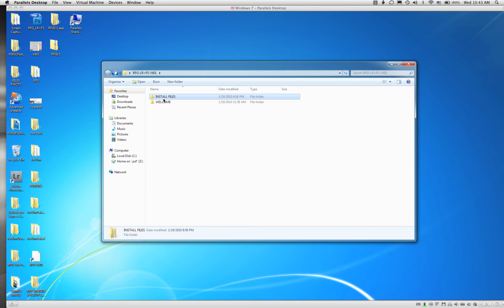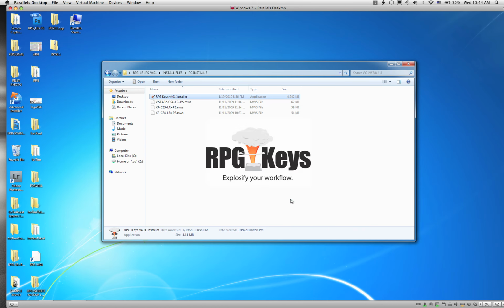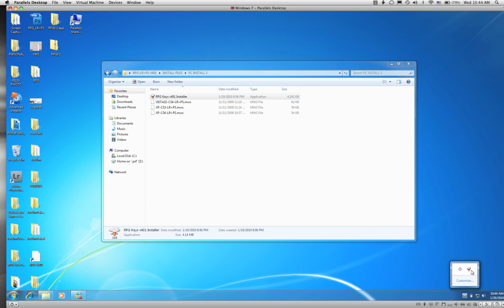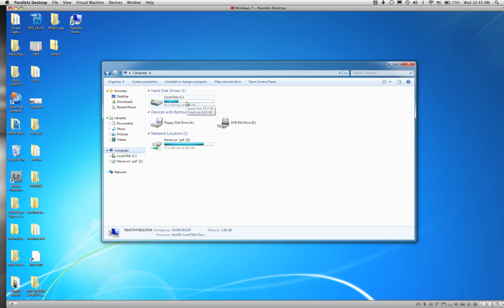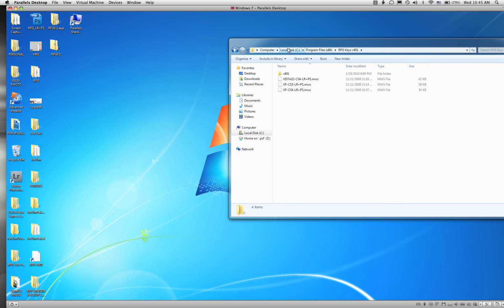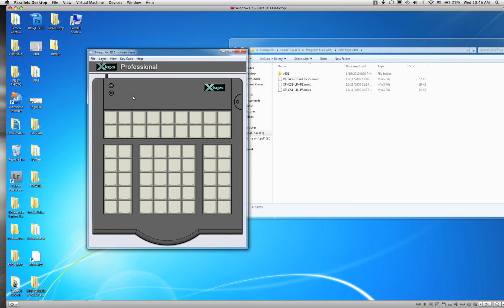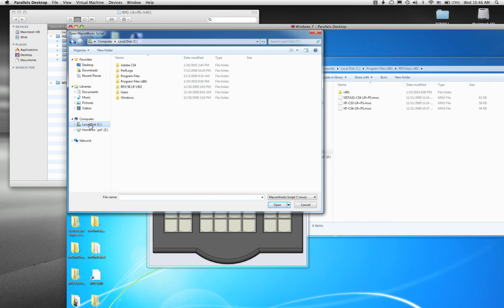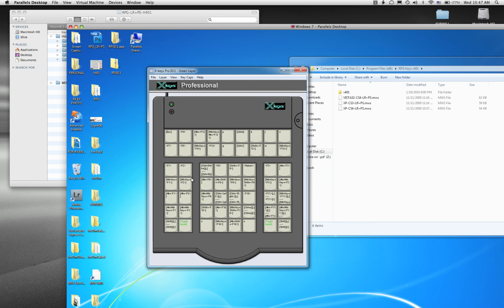PC install3.mov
PC Install.  Last step!